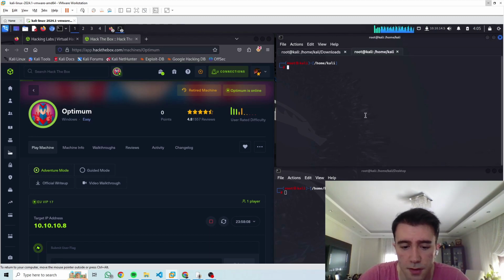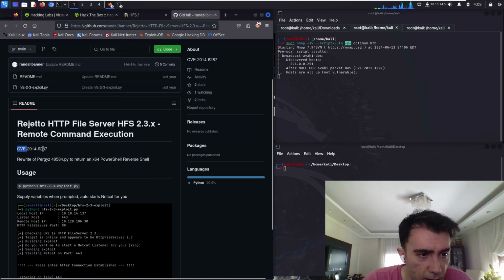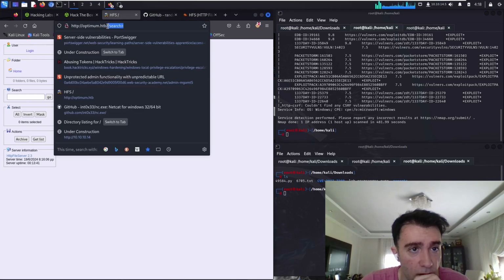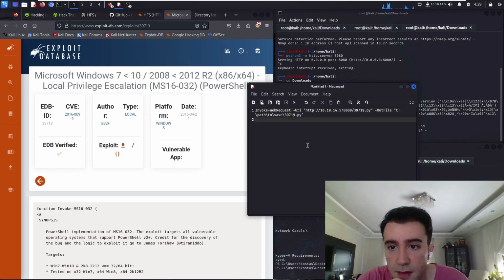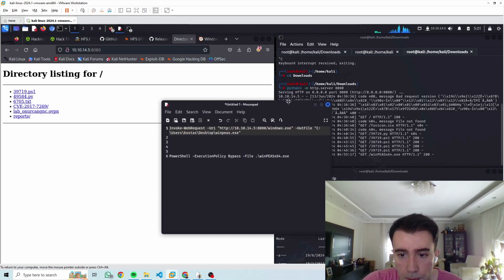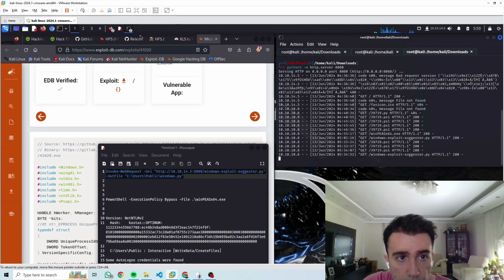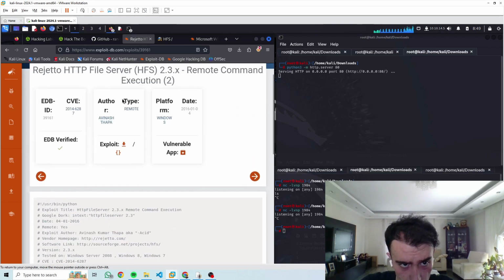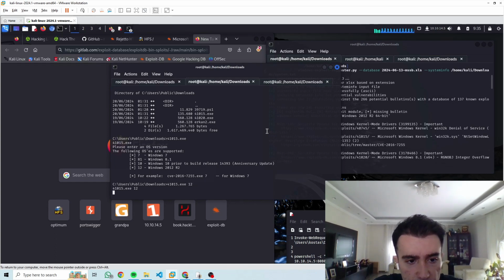HackTheBox - Optimum Walkthrough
Hi everyone, in this video, I tackle the Optimum machine on the HackTheBox platform.

Note: The machine was working really slow, which is why I solved it multiple times to ensure all solutions are accurate and suitable. As this is my first experience with YouTube video editing, I appreciate your feedback ! I'm newbie at Windows both enumeration & privilege escalation.